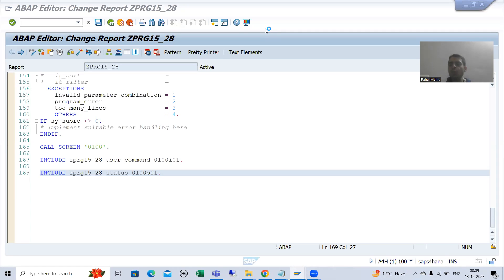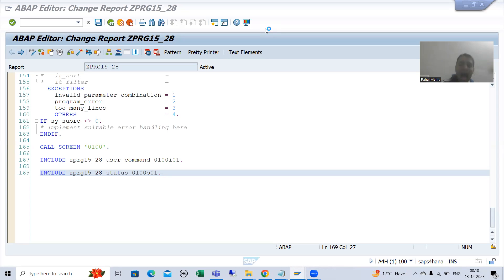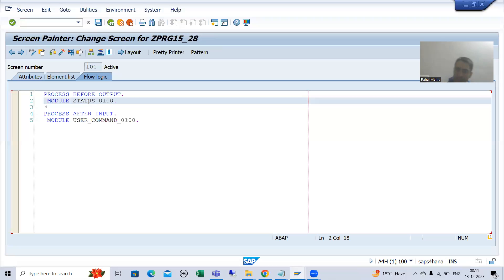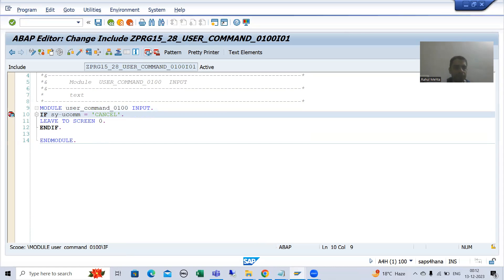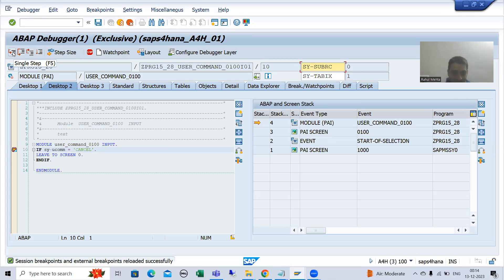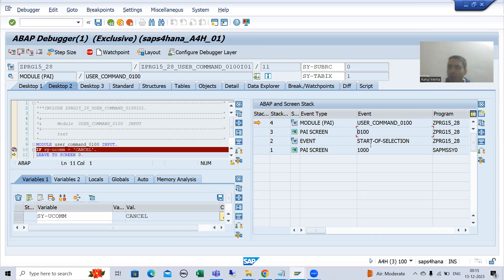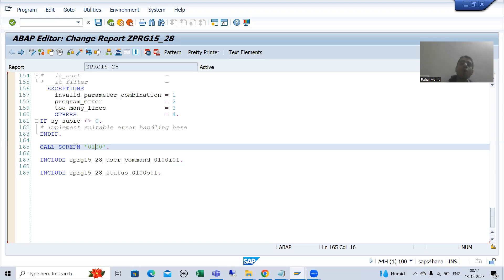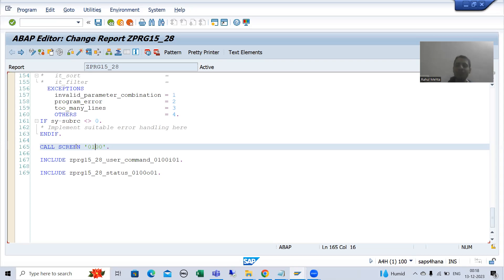55 - ABAP OOPS - ALV by CL_GUI_ALV_GRID - Creation Part10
-Understanding of Own GUI Status and Go Back to the Selection Screen/Input Screen in the Debugging Mode.